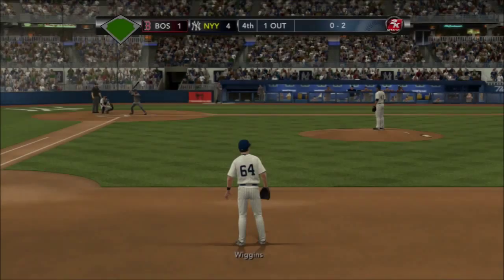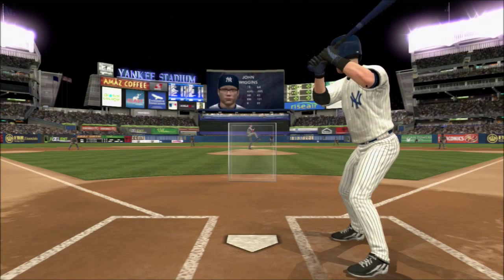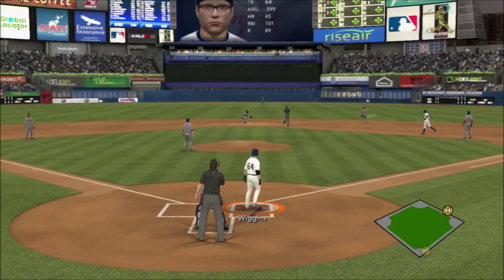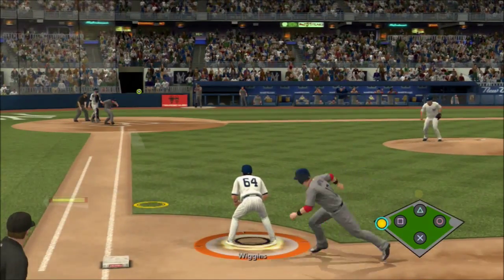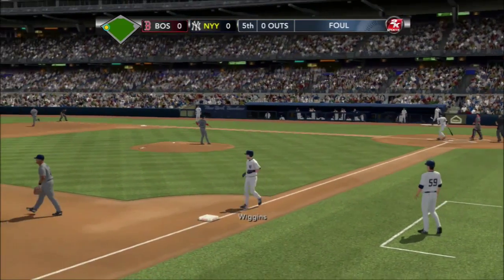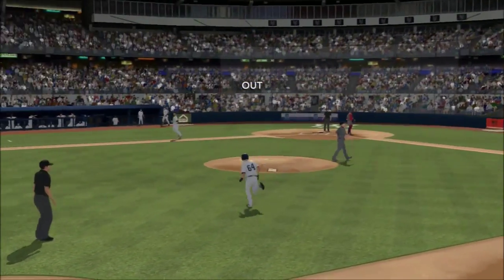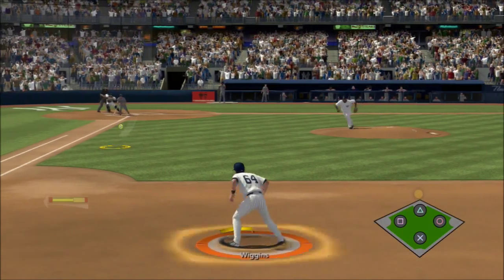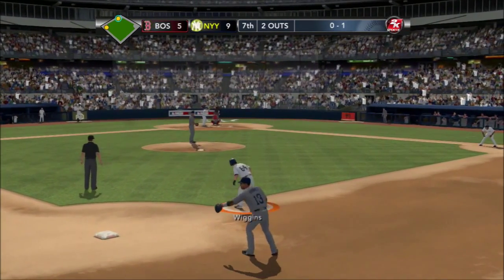MLB 2K13 My Player Mode~2013 Season (VS Red Sox)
Continuing my My player mode videos on the 2013 Season. This is a 4 game series against the Boston Red Sox.

The Red Sox are the leaders in the wild card, so they're potential Postseason opponents.